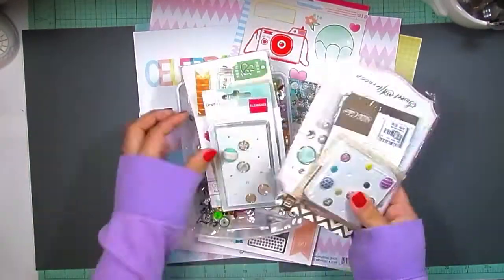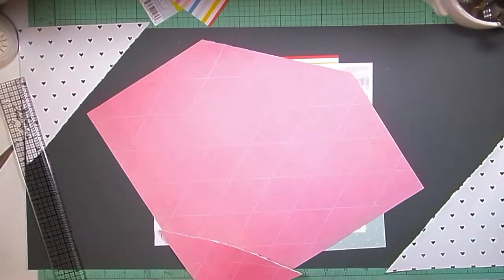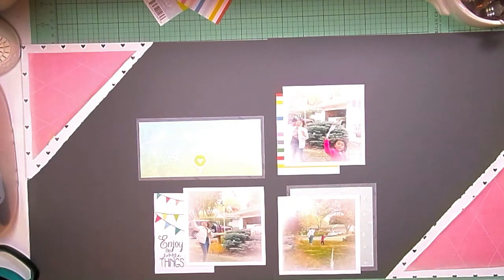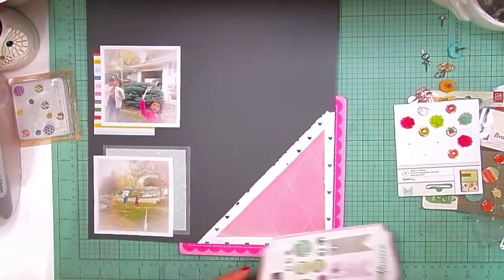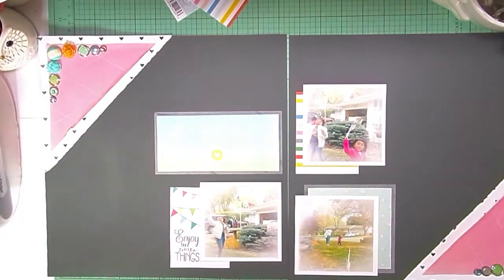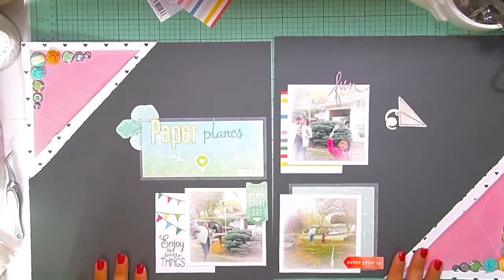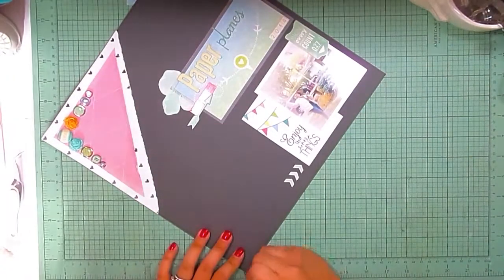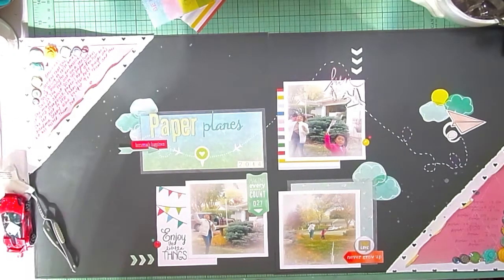SSD Process Video: Paper Planes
Hi everyone…I'm here with another ssd and this time I am paired up with Robin so make sure you go check out her video as well!